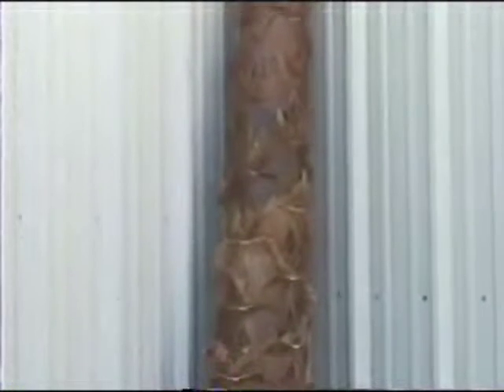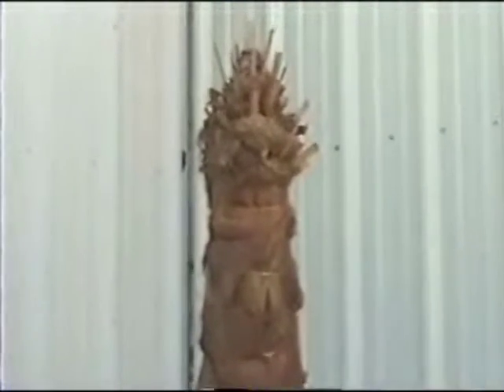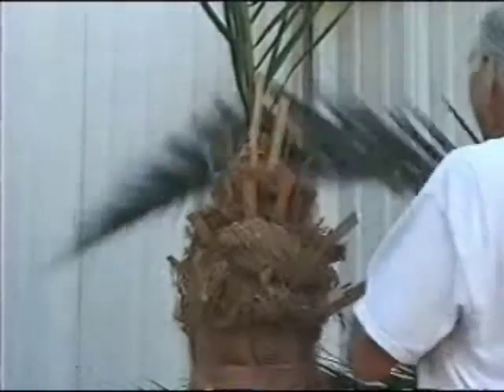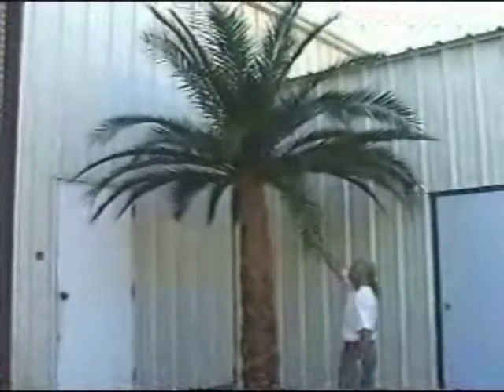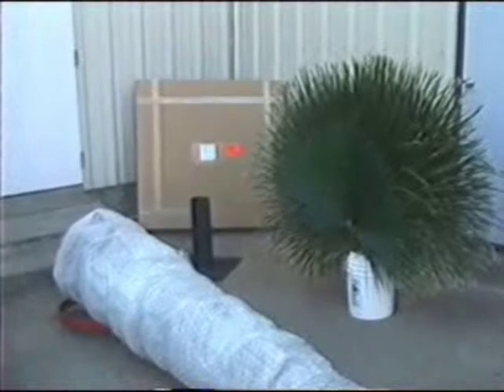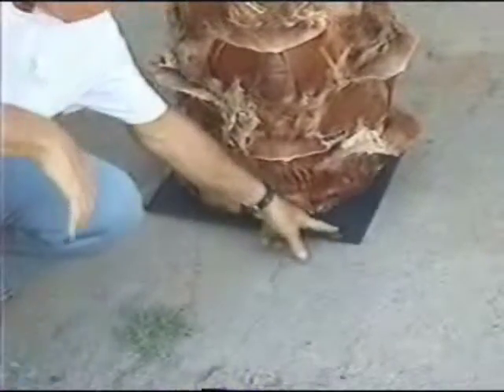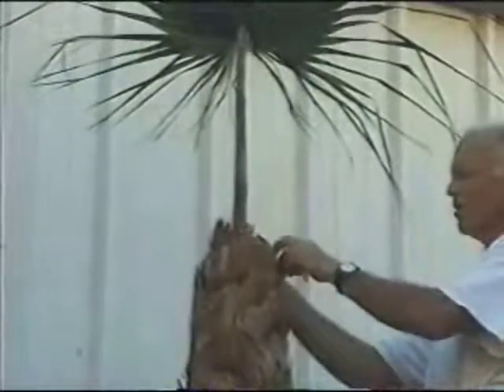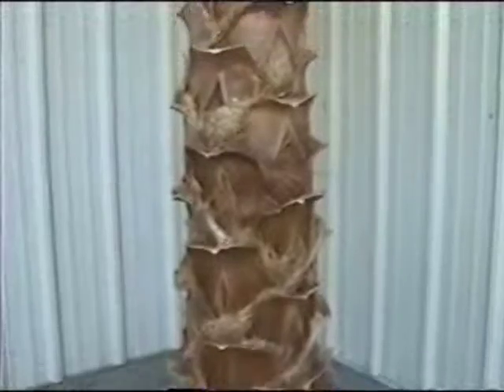Forever Preserved Installation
This video clip will show you the simple installation process for both the Phoenix Date Palm and the Washingtonia Fan Palm.